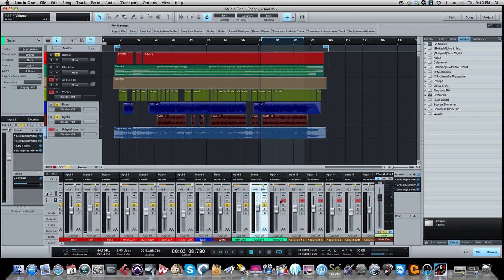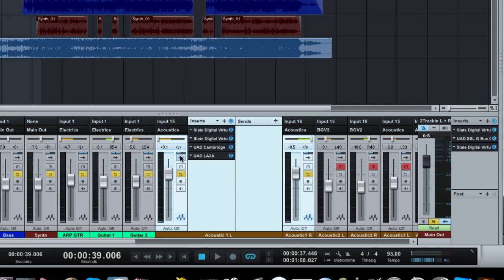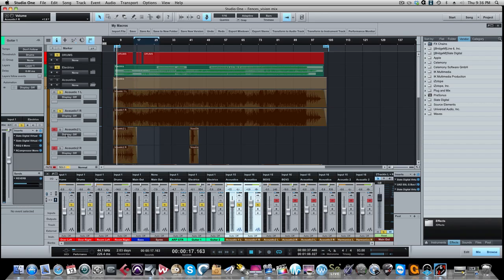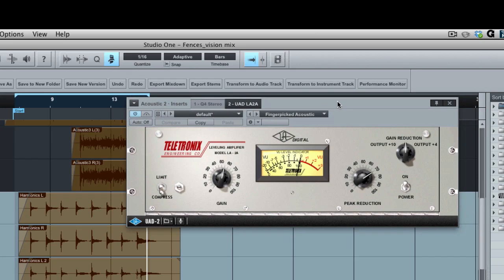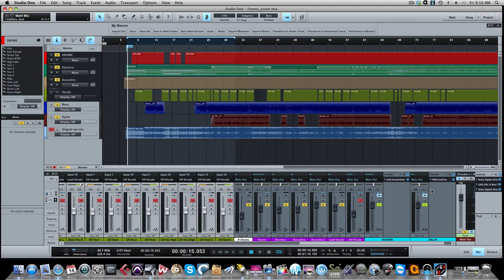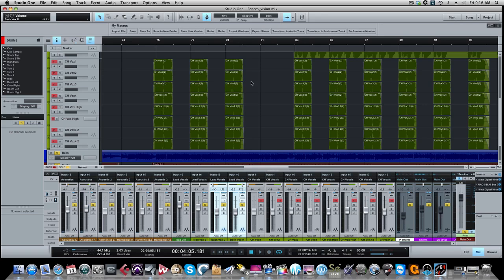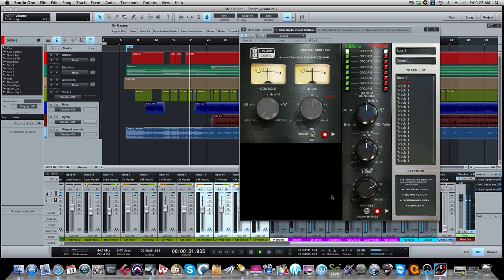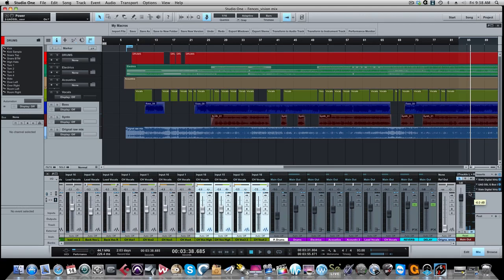How To Tutorial - Mixing Using 3rd Party Plugins PT 3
Welcome to part 3 of 3. This 3 part video series was part of an experiment where two mix engineers mix the same song. One mix using only the Presonus Studio One stock plugins and the other using only 3rd party plugins. My portion of this experiment is using 3rd party plugins. Johnny, over at The Home Studio Trainer is using only the stock plugins that comes with Studio One Professional.

A big THANK YOU to Rick and the guys over at Presouns for supplying the songs for this demonstration. Visit the Presouns website to learn all about Studio One which in my mind is the best DAW on the market today.